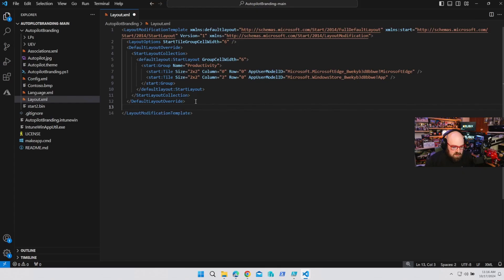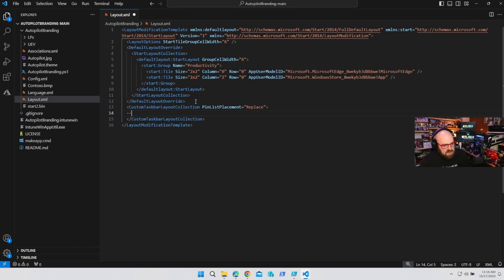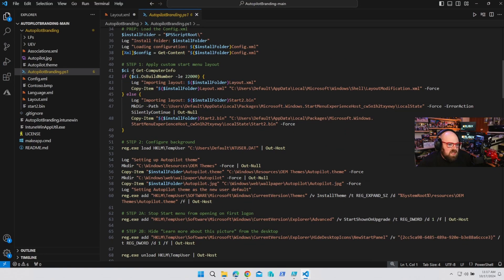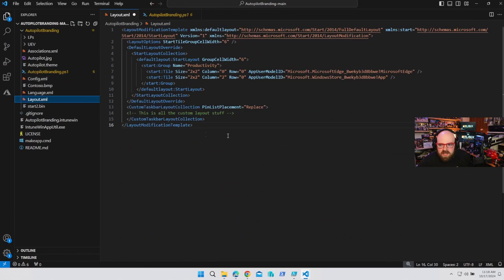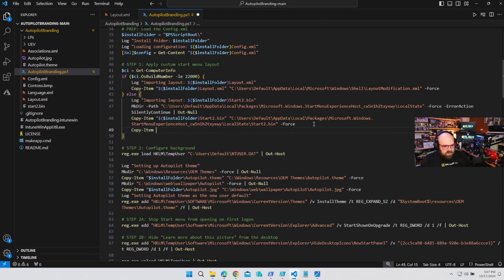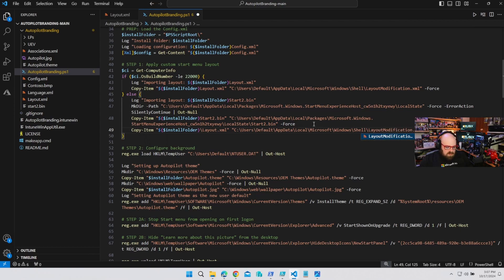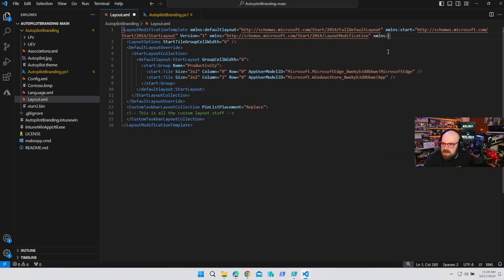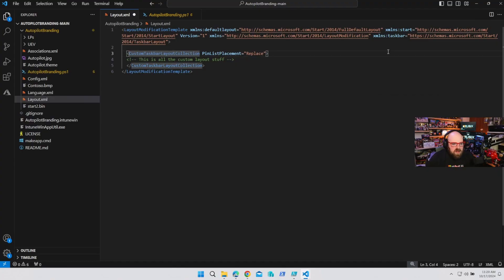How to customize the taskbar in Windows 11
You may not know this, but depending on your pizza delivery driver's skills, there's a chance you can end up with the cheese all messed up.

Speaking of which, let's talk about how to customize the Windows 11 task bar through Autopilot and Intune.

Chapters
0:00:00 Tilted pizza
0:01:15 Once upon a time...
0:02:27 How we used to do it
0:03:26 What changed?
0:03:47 Branding logic
0:05:46 Edit the taskbar layout
0:07:56 Adding apps with link paths
0:11:57 Getting the AMUID
0:14:15 Set as policy with Intune
0:15:13 Provision during Autopilot
0:16:16 I have mixed feelings